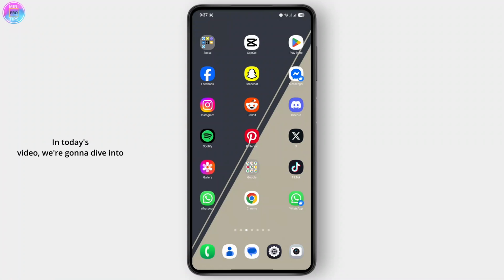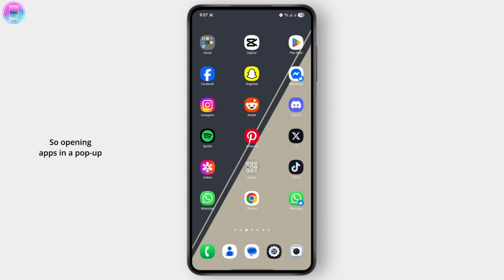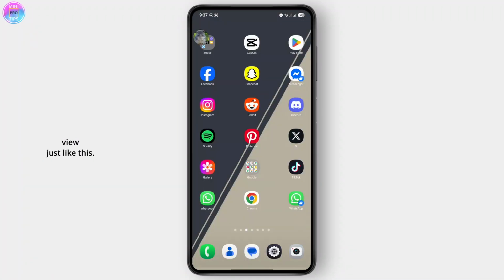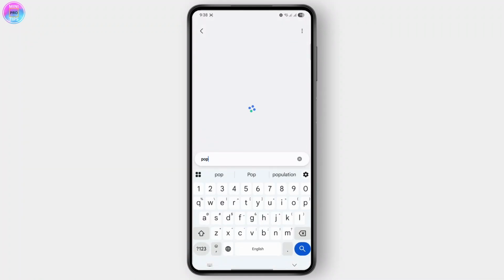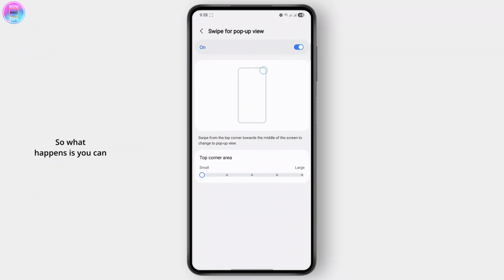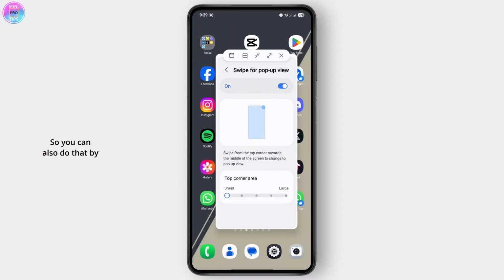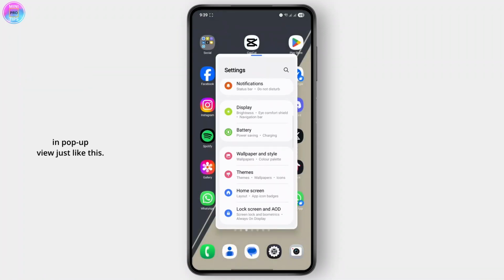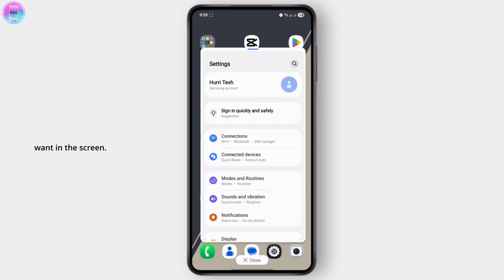How to Make Any App Open in Pop-Up View on Android?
Want to make any app open in pop-up view on your Android phone? This video will guide you through the steps on how to open apps in pop-up view quickly and easily. Whether you're asking, "How do I make any app open in pop-up view on Android?" or need help using the multi-window feature, this tutorial has you covered. Learn the steps to enable pop-up view mode and multitask effortlessly with your favorite apps. Watch now to see how you can make any app open in pop-up view on Android today!

Timestamps:
00:00 How to Make Any App Open in Pop-Up View on Android?
00:06 How Do I Open Apps in Pop-Up View on Android?